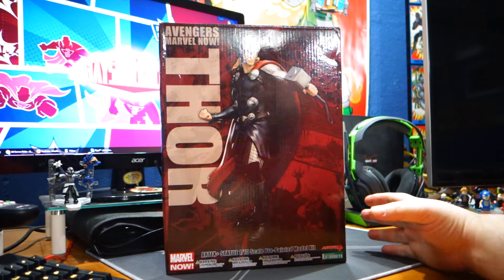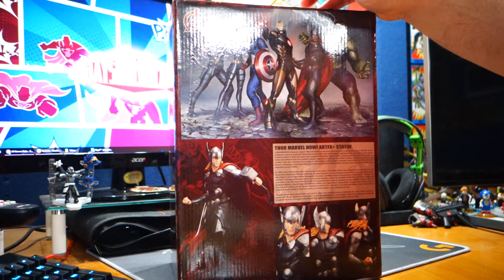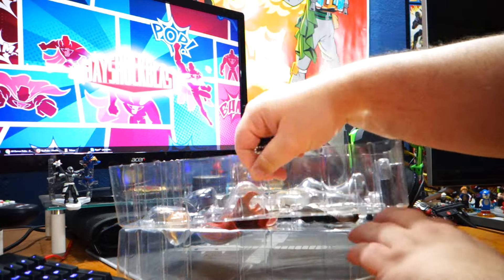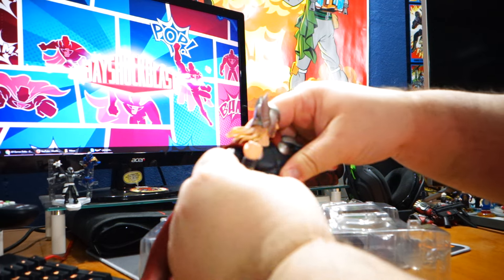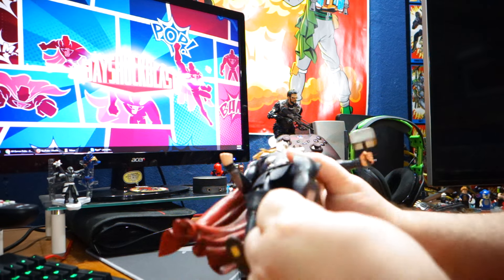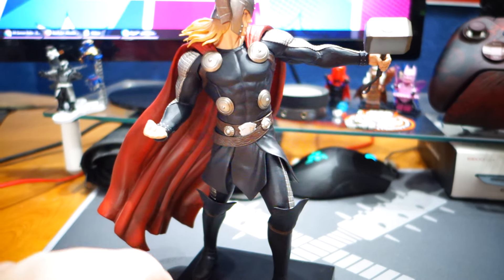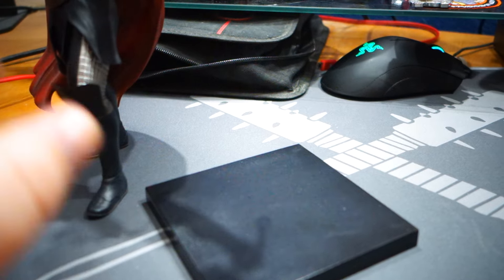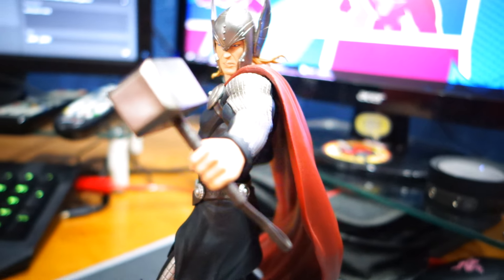Thor Marvel Now Kotobukiya ArtFX+ 1/10th Scale Statue Unboxing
Thor Marvel Now Kotobukiya ArtFX+ 1/10th Scale Statue Unboxing. This has been out for a bit but I got it for Christmas from my brother so I had to post it.